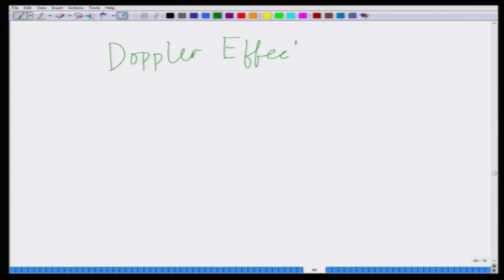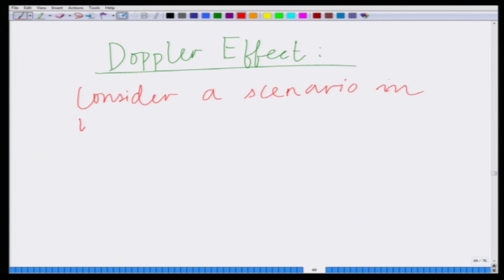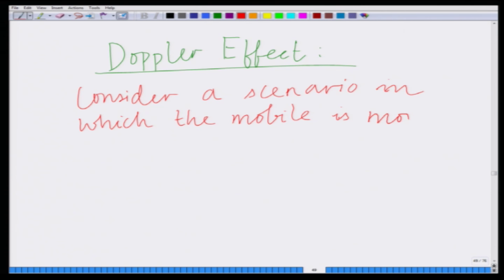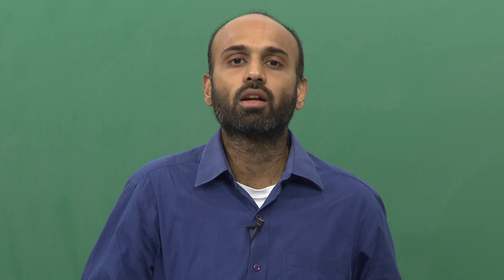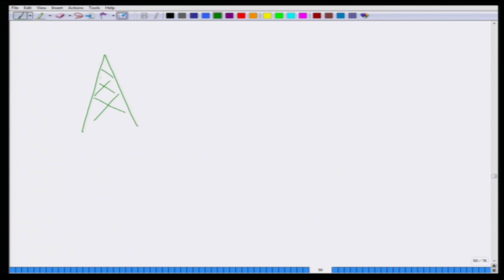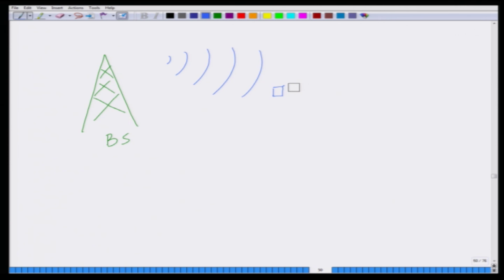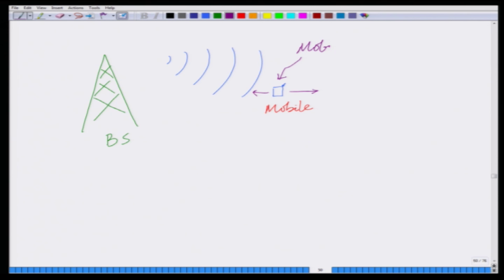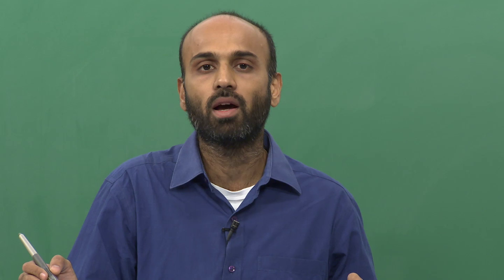Lecture 24: Mobility and Doppler Effect in Wireless Channels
Want to learn 5G, 6G with PYTHON + MATLAB + OCTAVE projects?
IIT KANPUR Certificate Program on PYTHON + MATLAB/ OCTAVE-Based Simulation and Design of 5G/ 6G Wireless Technologies
1st September to 4th October 2024
This is a unique cutting edge project based training school that will feature exhaustive lecture modules and several PYTHON/ MATLAB projects/ case-studies on the latest MIMO, Massive MIMO, mmWave MIMO, NOMA technologies for 5G, OTFS and Intelligent reflecting surface (IRS), AI for 6G. Together, these technologies are expected to power the shift to 6G. This training school will feature exhaustive lecture modules and multiple supervised PYTHON/ MATLAB/ OCTAVE projects so that participants are able to gain practical hands-on experience of working on state-of-the-art 5G/ 6G technologies. The pioneering technologies that will be covered in this program are
* Module 1: Massive MIMO
* Module 2: mmWave MIMO
* Module 3: NOMA
* Module 4: OTFS
* Module 5: IRS
* Module 6: 5G Features and Specifications
* Module 7: AI and Deep Learning for Wireless

Exclusive registration offer for our MOOC and previous participants with a special reduced fee is below!
Do not miss the Golden registration and Flash registration deadlines for added value!
Learn the latest 5G/ 6G technologies and PYTHON/ MATLAB/ OCTAVE programming via hands-on projects to prepare for projects/ placements
Explore research in 5G/ 6G and create PYTHON/ MATLAB/ OCTAVE-based courses, online labs
Master simulation and analysis of 5G/ 6G MIMO, massive MIMO, mmWave MIMO, NOMA, OTFS and IRS technologies in next generation systems
Gain expertise in practical implementation via PYTHON + MATLAB/ OCTAVE projects
Our industry participants have come from top global MNCs, Indian R&D Labs and many more!
Our academic participants have come from IITs, NITs, top national and international educational institutions and many others!
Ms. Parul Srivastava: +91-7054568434